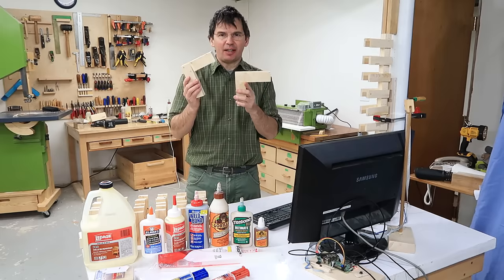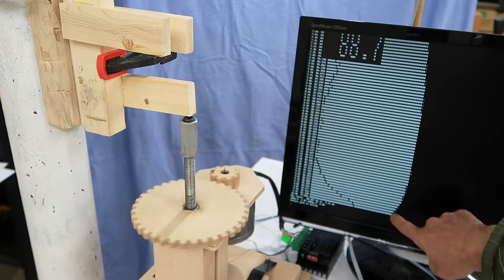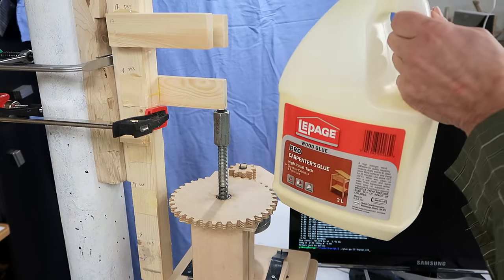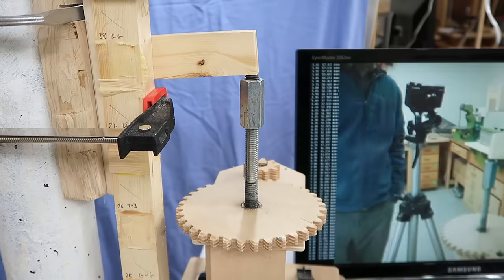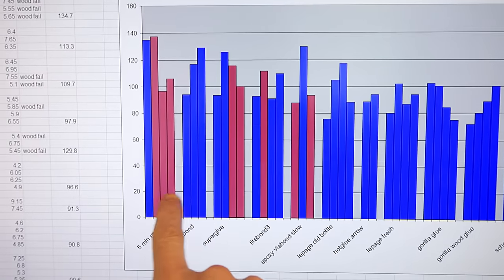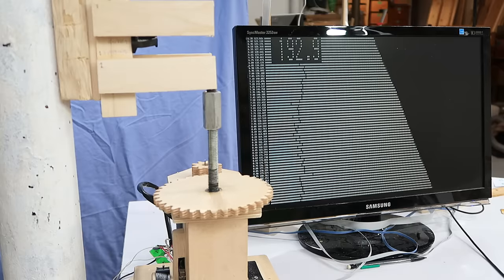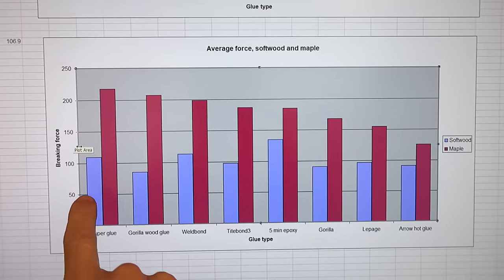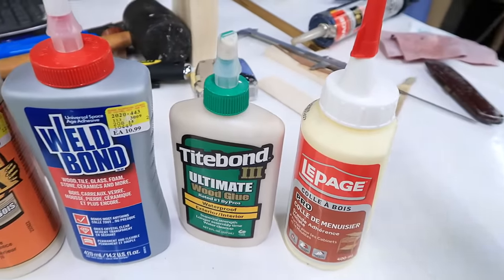Which glue is strongest? Testing with my computerized tester.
Testing different types of woodworking glue on my glue strength testing apparatus.
First with construction lumber, then with maple hardwood.